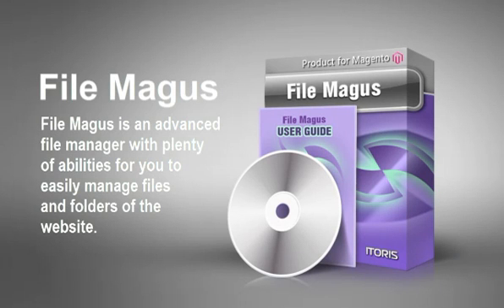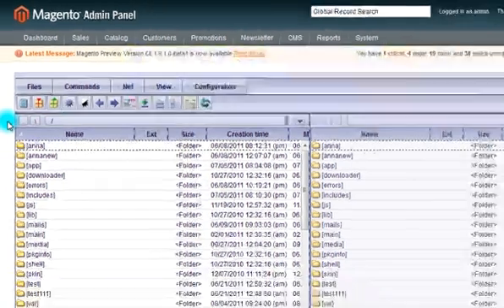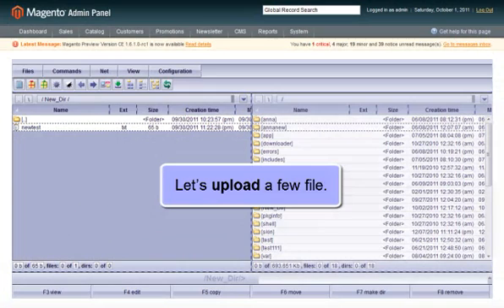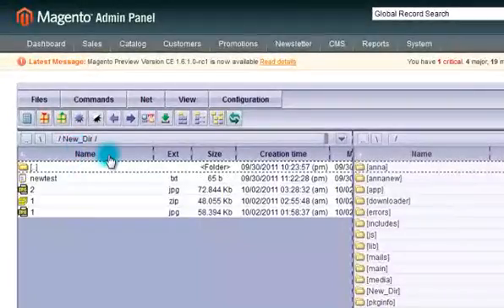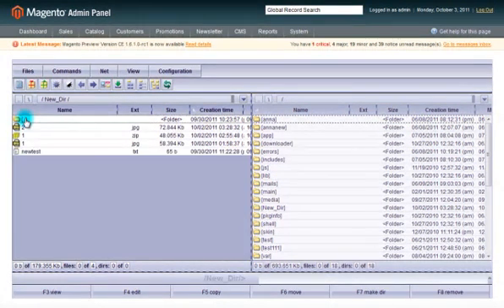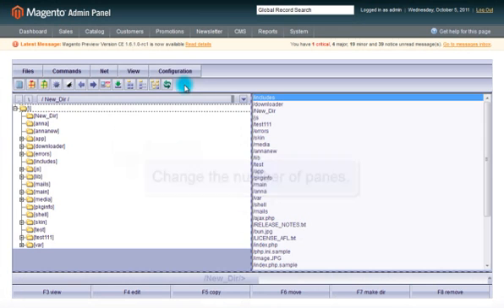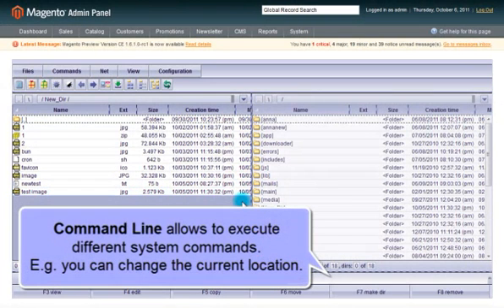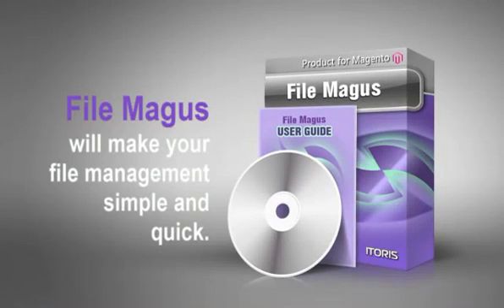File Magus advanced web-based file manager for Magento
This video is a quick guide for FileMagus extension - advanced file manager built specially for Magento platform by IToris